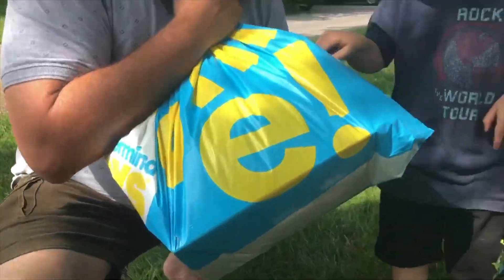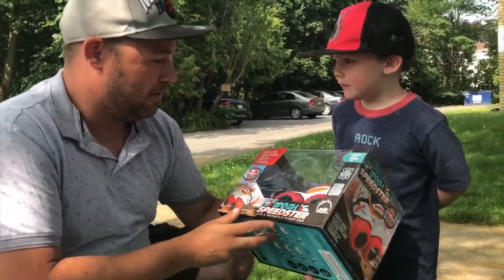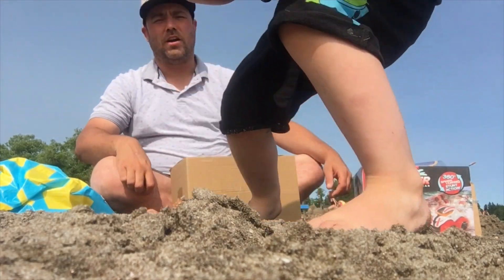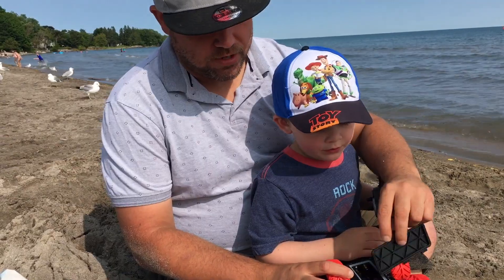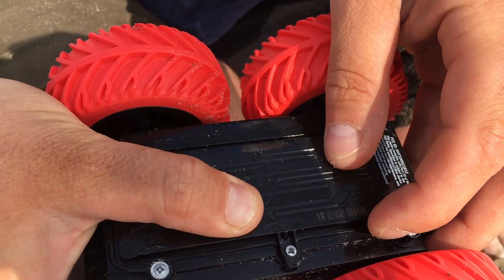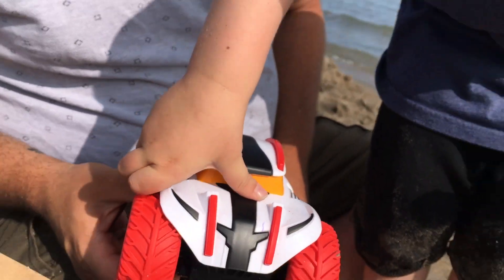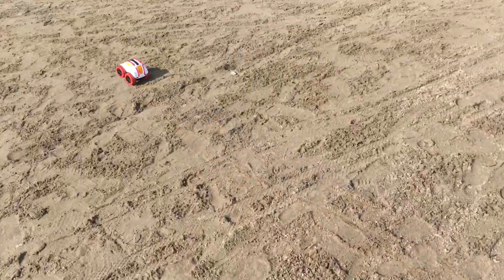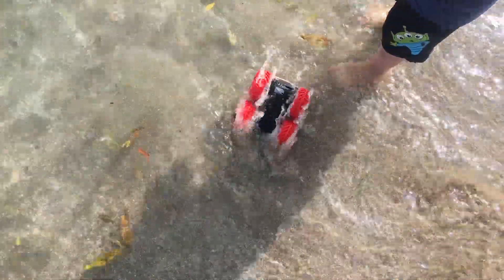EP04 - Splash Speedster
Episode 4! it's been a while but we are back in action!!!

Here in this episode we play with the Splash Speedster Land & Water R/C Stunt Car

About
Make kids' early forays into the world of R/C extra exciting with this tricky little amphibious vehicle! Young drivers can use the nimble steering of the 3.6G dual speed remote control to execute 360-degree spins, sprints – even flips! Sturdy rubber tires lend traction on land water, and waterproof body construction means kids can hit the puddles with no problems!

Product name:Splash Speedster Land & Water R/C Stunt CarManufacturer number:10092Mastermind number:212831Shipping weight (lbs):1.82Assembled product dimensions:6.3 x 5.63 x 4.92Package dimensions (inches):11.4 x 7.6 x 7.2Battery:4 x AA, 1 x 9V (Sold separately)Country of Origin:China